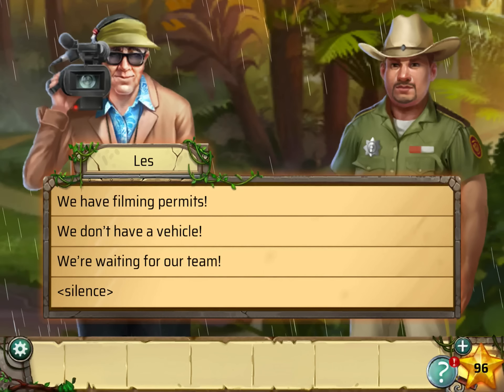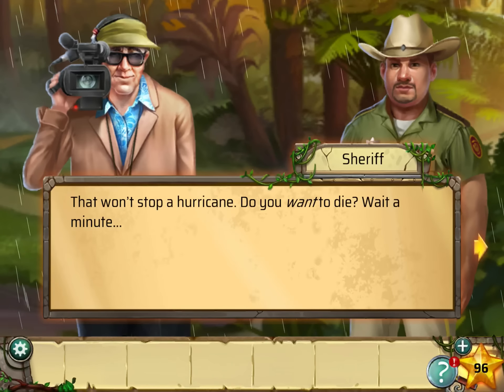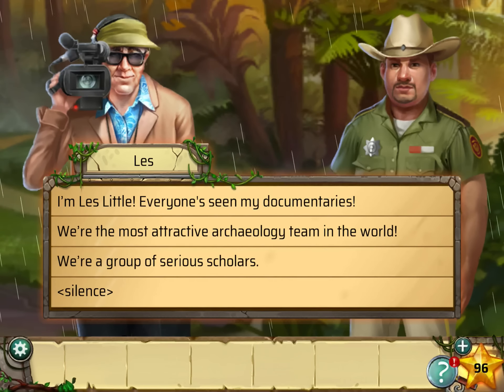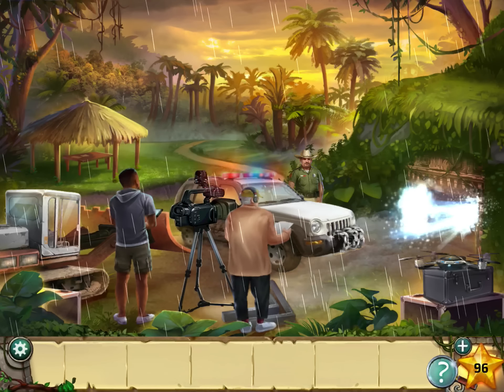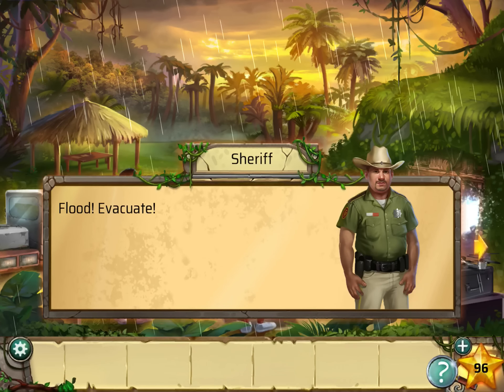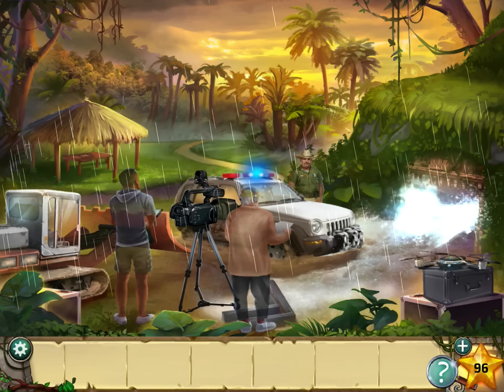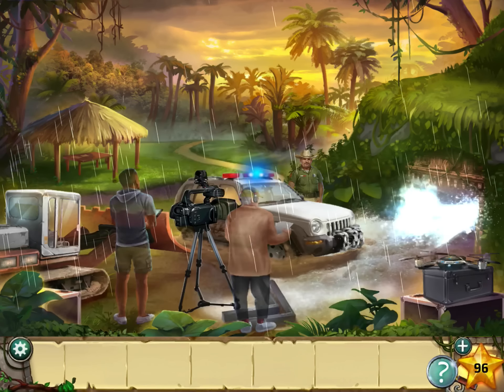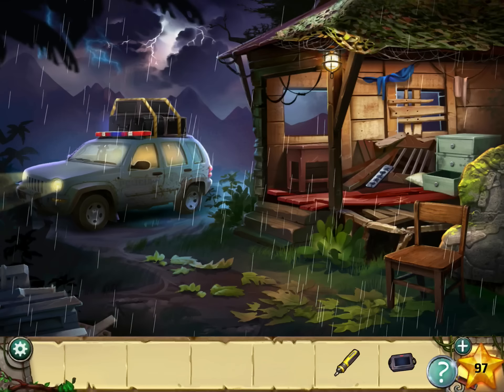Adventure Escape: Dark Ruins - Chapter 4 Walkthrough, The Sheriff - iOS / Android (by Haiku Games)